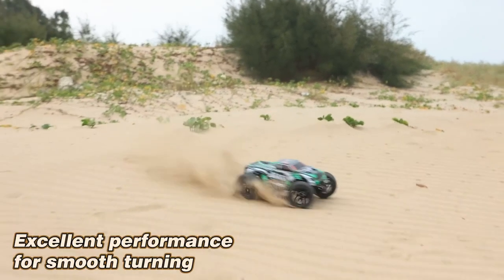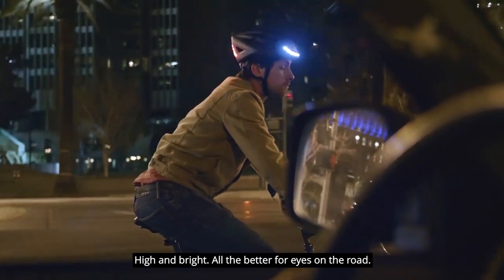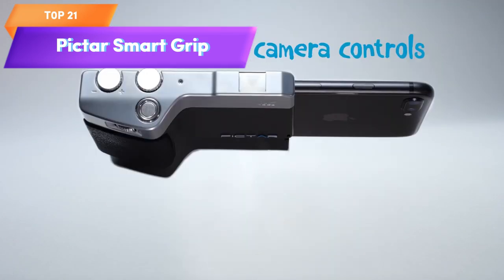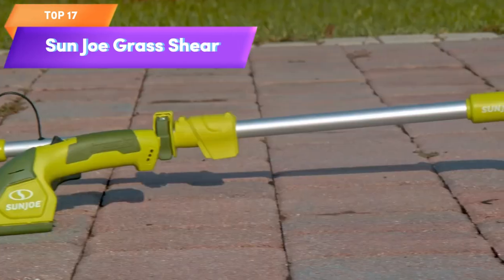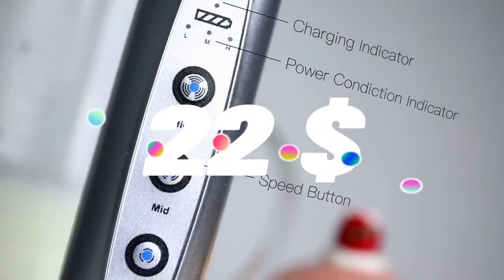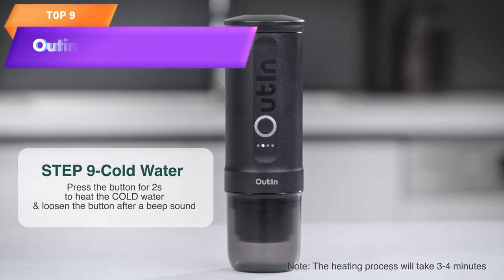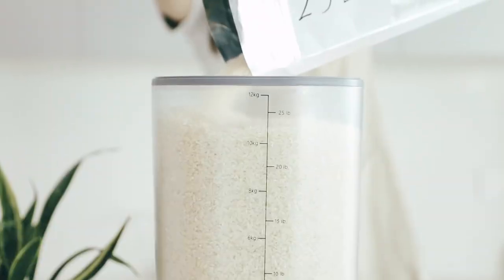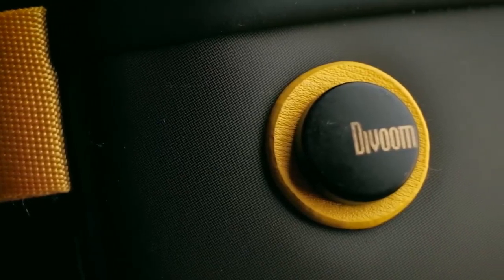30 Coolest Gadgets That Are At Another Level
What do you need for a nice pool party? A clean pool, good music, and great lighting. And if you are a complete workaholic, I still have a bunch of gadgets to help you stay productive and keep in great shape. Oh, I even have something for you that can double as a pet but won't ask to go for a walk and won't need any food at all.

Product Links amazon must haves:

top 30 Segway Ninebot LOOMO Advanced Personal Robot and Personal Transporter
top 29 Ring Always Home Cam | Flying indoor cam with multiple perspectives
top 28 Echo Show 10 (3rd Gen) | Our best-sounding smart display with motion and Alexa
top 27 Lumos Kickstart Smart Bike Helmet | Front and Back LED Lights with Turn Signals
top 26 Echo Dot (5th Gen, 2022 release) | With bigger vibrant sound
top 25 Dremel 8220-1/28 12-Volt Max Cordless Rotary Tool Kit- Engraver
top 24 DOLPHIN Explorer E70 Robotic Pool [Vacuum] Cleaner with Wi-Fi – Schedule Pool Cleanings Anytime
top 23 SONOFF NSPanel WiFi Smart Scene Wall Switch,2-Switch Panel Smart Home Control
top 22 GoFish Cam- Full HD 1080p Wireless Underwater Fishing Camera
top 21 Pictar Smart Grip - Smartphone Camera Grip for Iphone and Android
top 20 EZVIZ 4MP Indoor Camera PTZ with AI Human Detection
top 19 PKX RC Cars for Adults - 31 KPH High Speed Monster Truck Remote Control 4X4 Waterproof Off Road
top 18 Alphahom Personal Safety Alarm for Women - Care Go Smart Security Horns
top 17 Sun Joe HJ605CC Cordless 2-in-1 Grass Shear + Hedge Trimmer w/Extension Pole
top 16 PHILIPS Water GoZero UV Self-Cleaning Smart Water Bottle Vacuum Stainless Steel
top 15 Memoking Portable Pocket Printer - M02 Thermal Photo Printer
top 14 Bang4buck Portable Intelligent Electric Pressure Washer Pump 100W 160 PSI 12V Portable Pressure
top 13 Nahida Handheld Milk Frother for Coffee, Rechargeable Electric Whisk with 3 Heads 3
top 12 POWSTREAM 24000mAh Portable Power Bank with AC Outlet 120W Peak Portable Power Station
top 11 OROROW Small Bluetooth Speaker,Mini Portable Wireless Speaker,49-Foot Bluetooth Range
top 10 Retevis RT55 Handheld Marine Radio,Marine Two-Way Radios, Floating IP67 Submersible Waterproof
top 9 Outin Nano Portable Electric Espresso Machine with 3-4 Min Self-Heating, 20 Bar Mini Small 12V 24V Car Coffee Maker
top 8 DIVEVOLK Underwater Touchscreen housing Seatouch 4 Max Diving Phone
top 7 LOFTEK LED Light Cube: 16-inch 16 RGB Colors Cube Chair with Remote, Rechargeable Cool Stools
top 6 MoesGo WiFi Smart Wall Light Switch,Glass Panel
top 5 Cosyzone 26.5 Lbs Rice Dispenser, Large Sealed Grain Container Storage with Measuring Cup
top 4 ShiftCam ProGrip Starter Kit - DSLR Style Mobile Battery Grip
top 2 Nextmug - Temperature-Controlled, Self-Heating Coffee Mug
top 1 Fanny Pack with LED Display for Women & Men

are welcome...